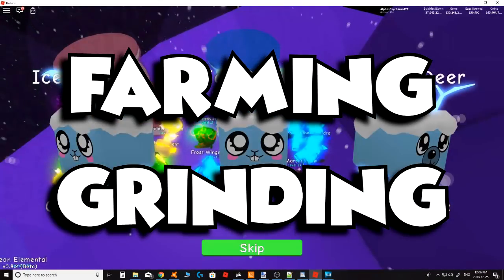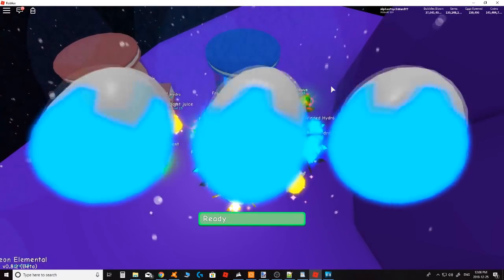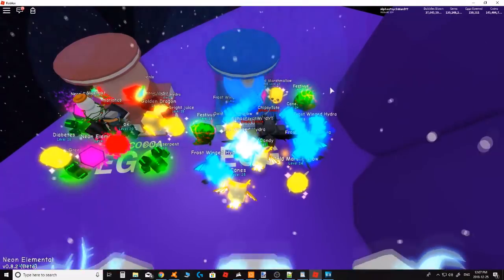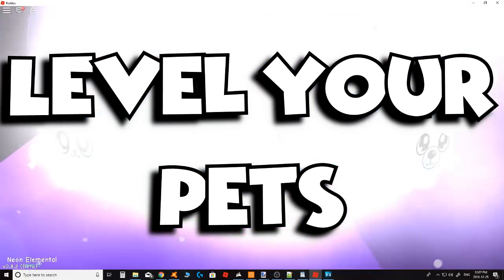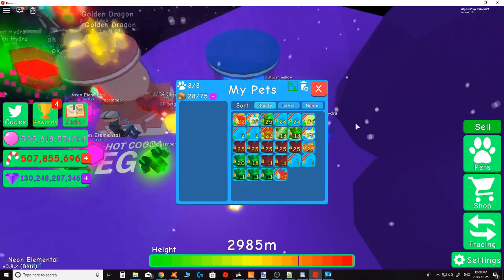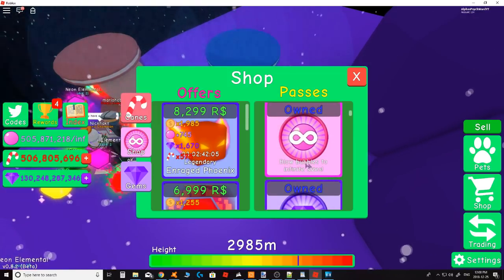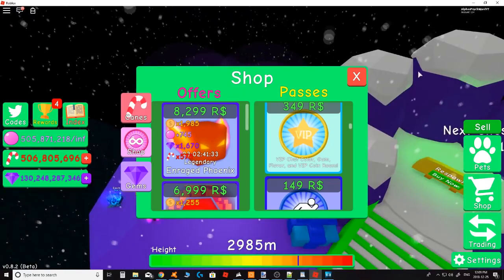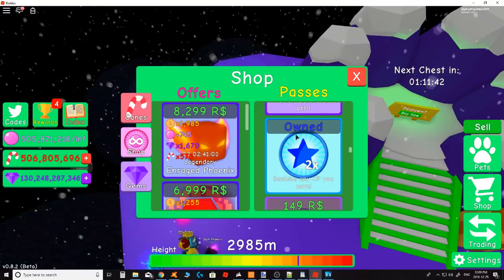Alpha's Best TIPS! | Bubble Gum Simulator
My best advice to be successful in Bubble Gum Simulator!